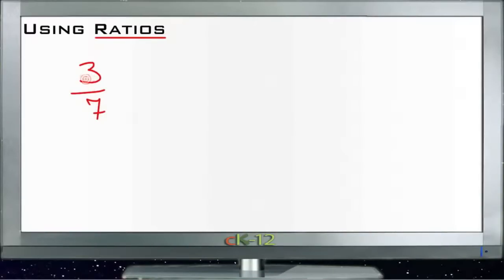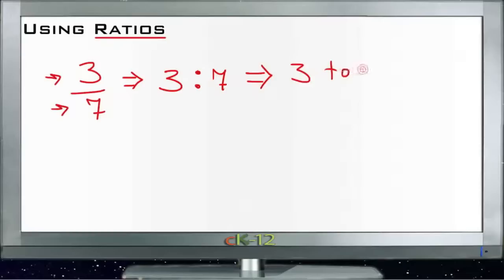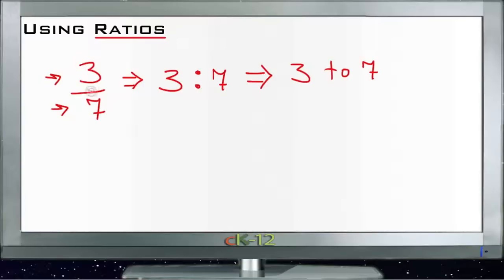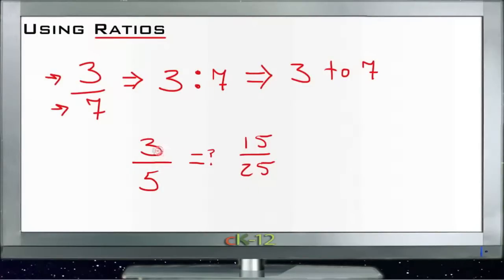Using Ratios: Lesson (Basic Geometry Concepts)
Here you'll learn what a ratio is and the different forms it can take. You'll also learn how to find and reduce ratios and how to convert measurements using ratios.

This video provides the student with a walkthrough on using ratios.